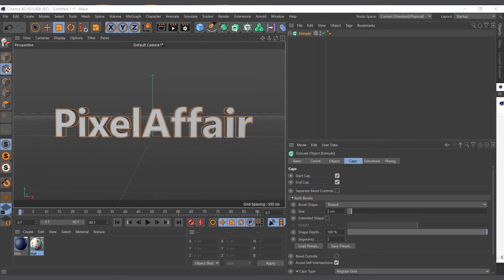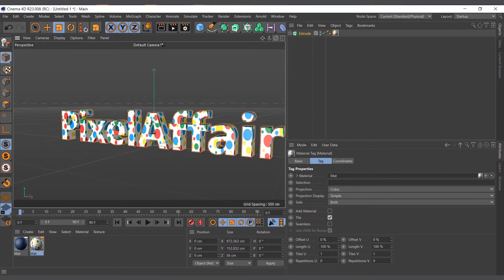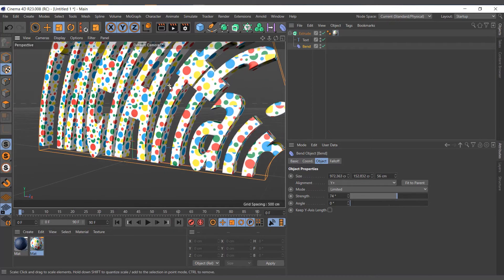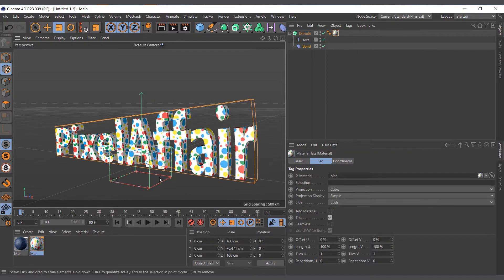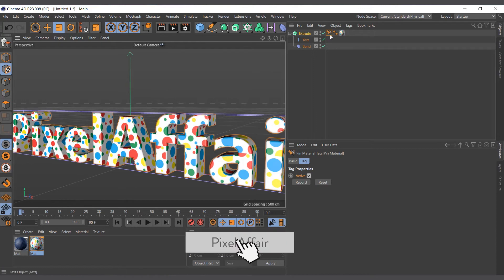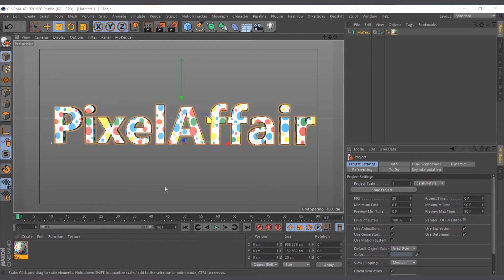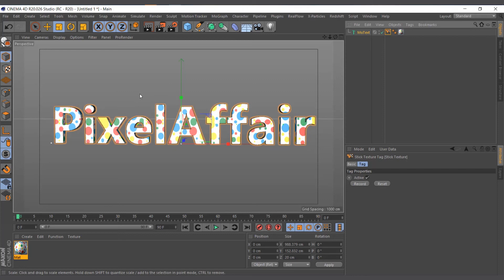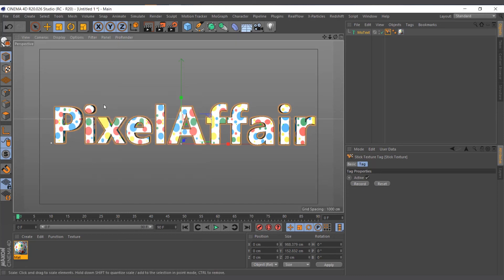How to stick Materials to object in CINEMA 4D Using the STICK TEXTURE Tag now PIN TEXTURE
this video talks about How to stick Materials to object in CINEMA 4D Using the STICK TEXTURE Tag now PIN TEXTURE